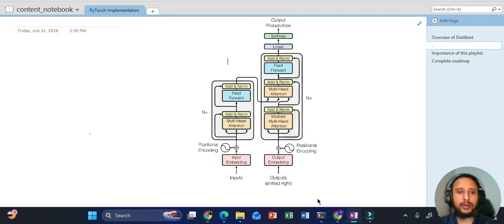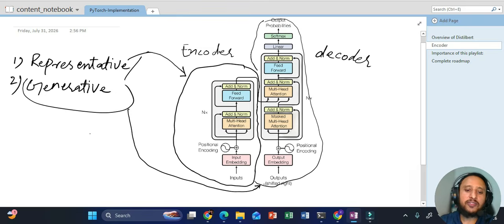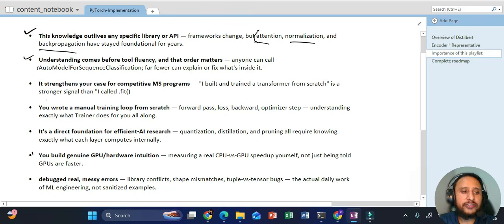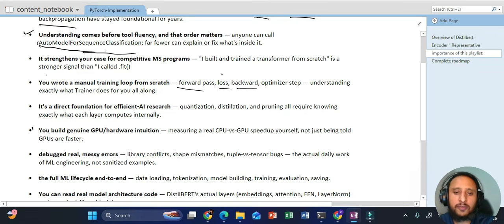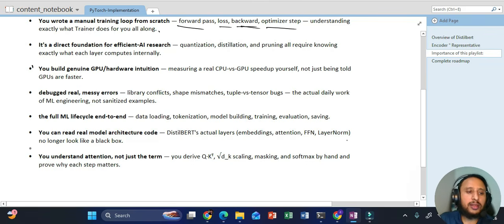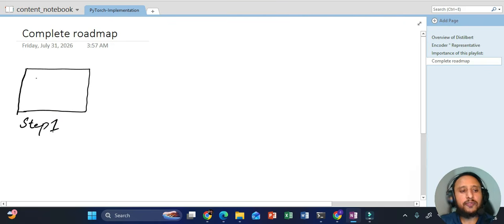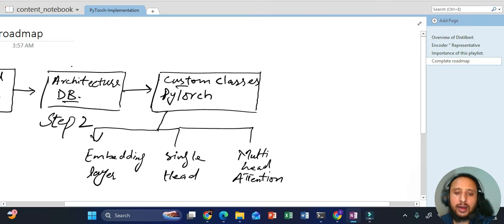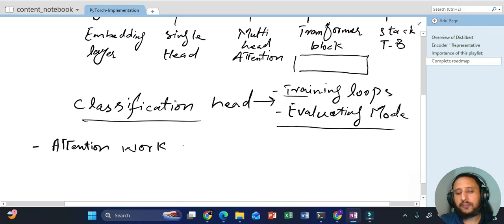DistilBERT From Scratch | Lec 1: Transformer overview, Complete Roadmap and Importance of Playlist.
This is the introduction to the playlist, The video sets a baseline by explaining the foundational block of DistilBERT model. You will also get the complete roadmap to the playlist and why you should watch this playlist end-to-end. If you belong to the AI community, this is the right playlist to sharpen your skills.

Links